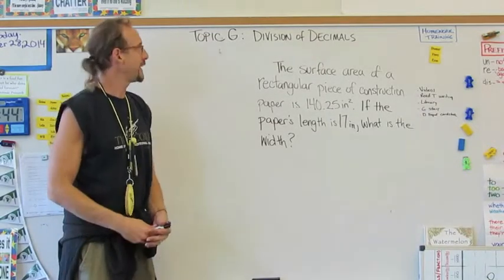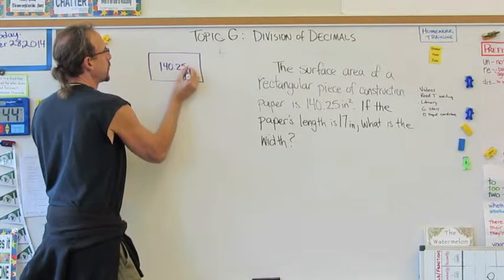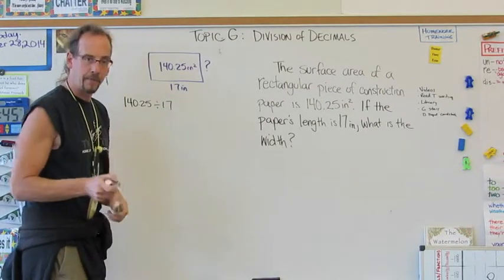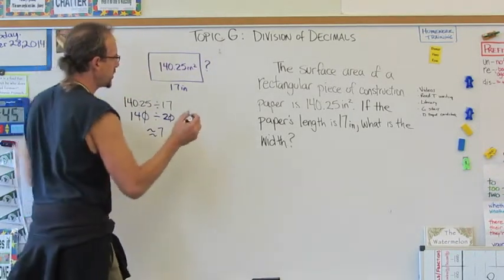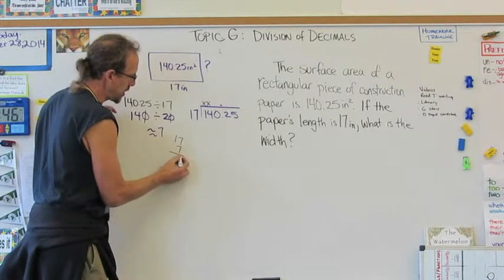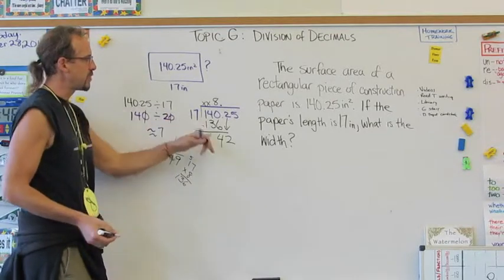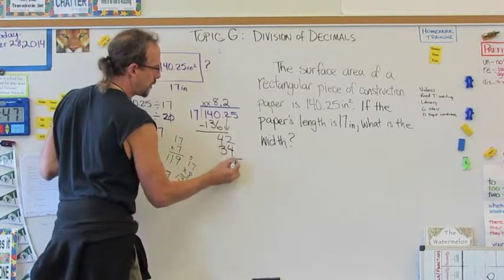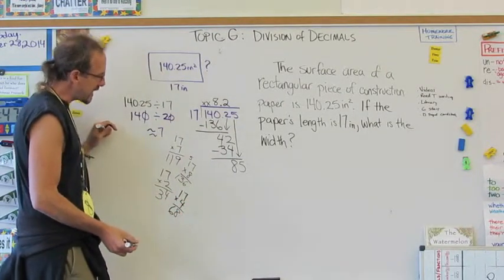Module 2 Division of Decimals Topic G